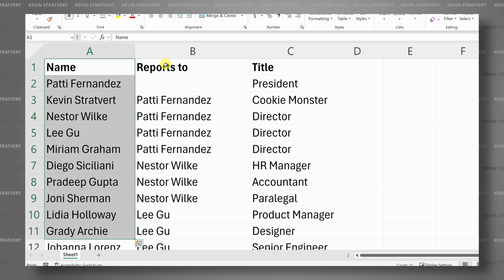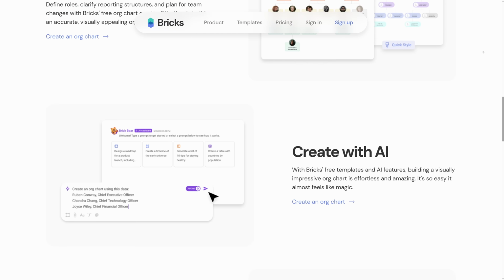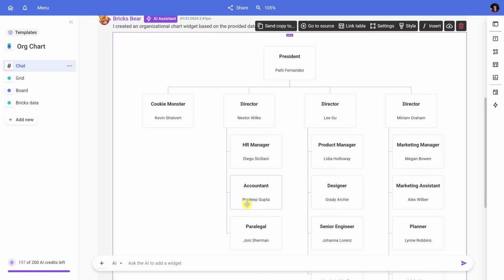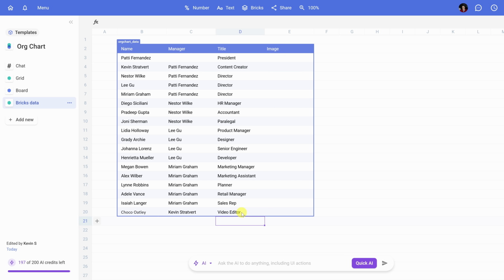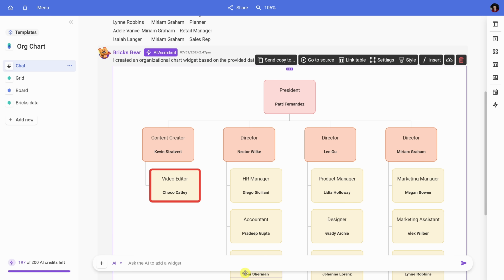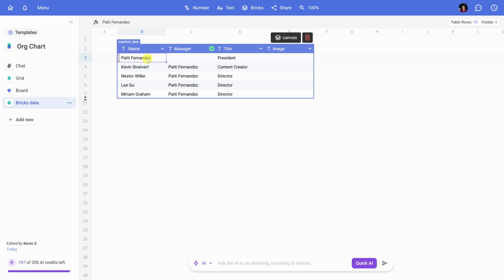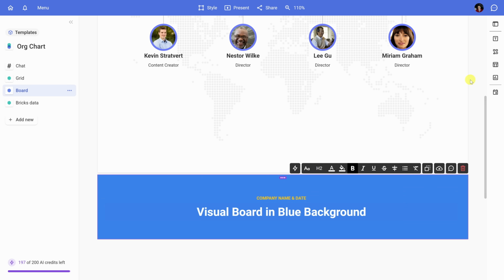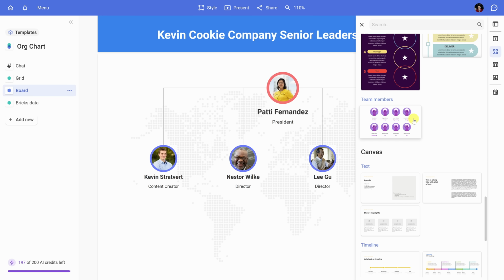How to Make Org Chart with AI - Easiest Method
Looking for the easiest way to create an org chart? In this video, we'll walk through how to make a professional organizational chart using Bricks, a powerful tool that leverages AI to streamline your data management. Whether your data is in Excel, Word, or even a Notepad file, we’ll step through the process of transforming that data into a beautifully designed org chart.

Key Highlights:
- Import your organization’s data from various sources.
- Customize your org chart with different styles, colors, and photos.
- Make quick edits directly in Bricks and see real-time updates.
- Export your org chart as a PNG or PDF for easy sharing.
- Explore additional features like timeline creation, infographics, and more.

Bricks is a versatile tool that makes creating and editing org charts simple and efficient. Watch the video to learn how to create an org chart for your company, customize it to fit your needs, and export it for presentations or reports.

⌚ TIMESTAMPS
00:00 – Intro to Making an Org Chart in Bricks
00:20 – Prepare Your Data for the Org Chart
01:29 – Intro to Bricks and AI-Powered Tools
02:02 – Create the Org Chart in Bricks
02:56 – Customize Org Chart Styles
03:33 – Edit Chart Data Visually
04:34 – Update the Org Chart with Real-Time Data
05:31 – Add Color and Customize the Org Chart
06:56 – Export the Org Chart as PNG or PDF
07:19 – Filter Data for Specific Views
08:18 – Add Photos to the Org Chart
09:30 – Use the Bricks Board for Presentations
10:53 – Share Org Chart with Others
11:28 – Explore Additional Features (Timelines, Infographics, etc.)
12:02 – Final Thoughts and Call to Action